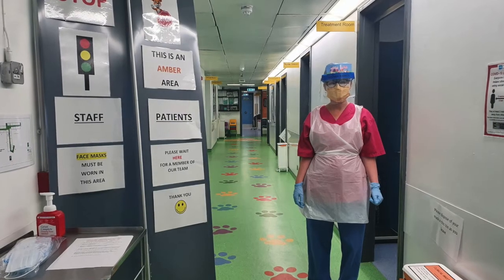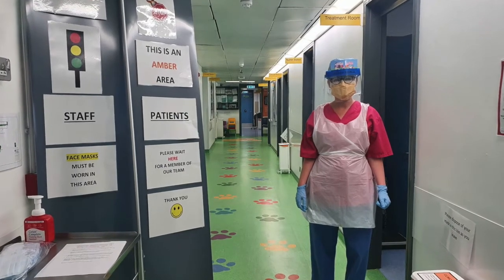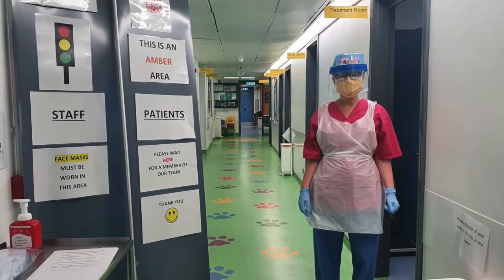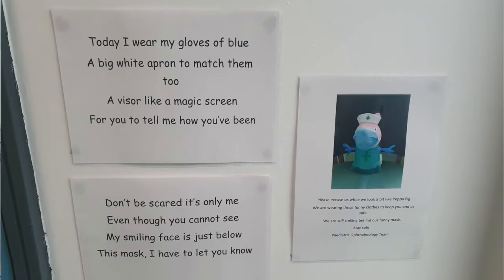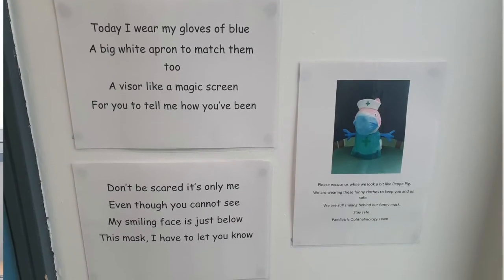Children's Eye Unit during Covid-19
This video explains the safety measures in place to ensure children, parents and carers can safely attend the Children's Eye Unit during the Covid-19 pandemic.